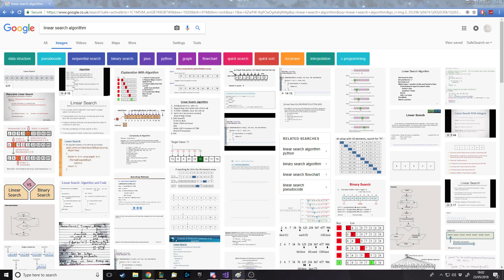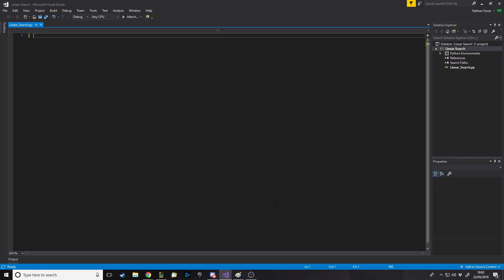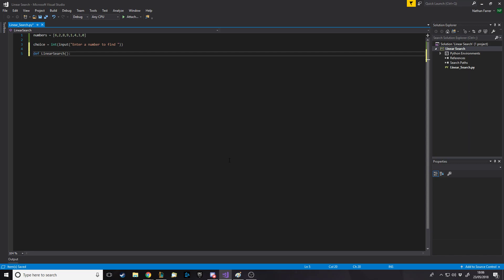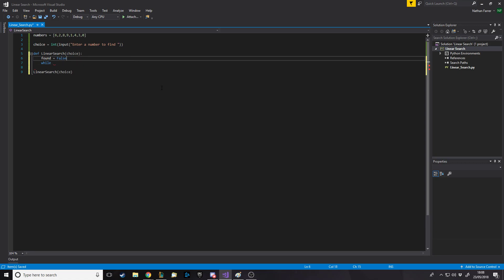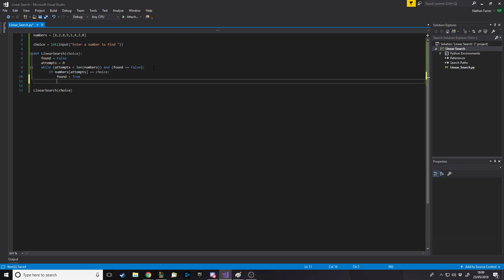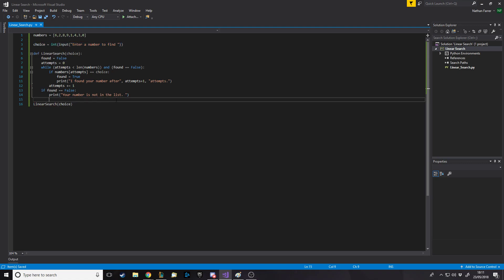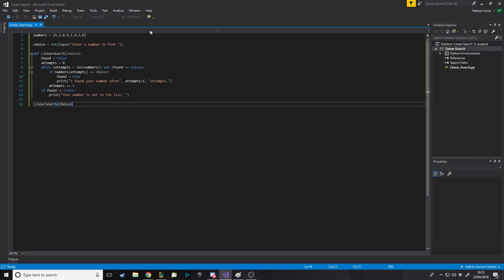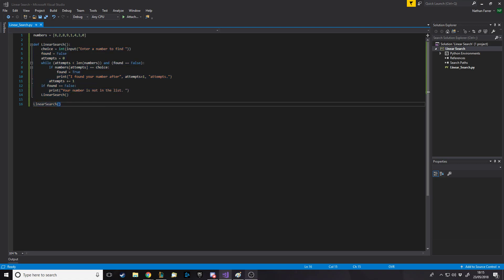Python Search Algorithms - Linear Search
In this tutorial I teach you about the first of many searching algorithms called the 'Linear Search'. Next video will be on the 'Binary Search'